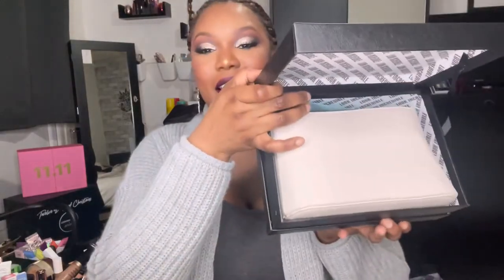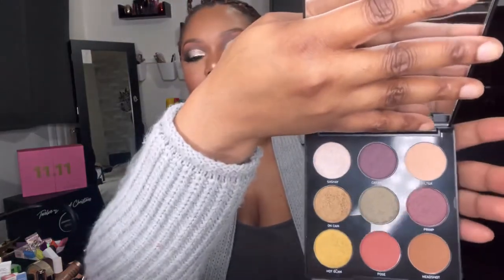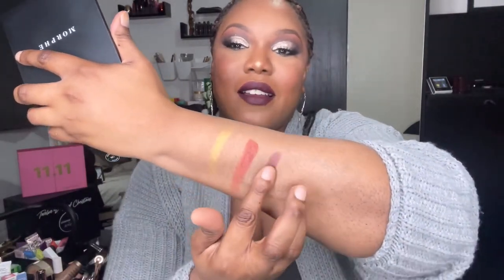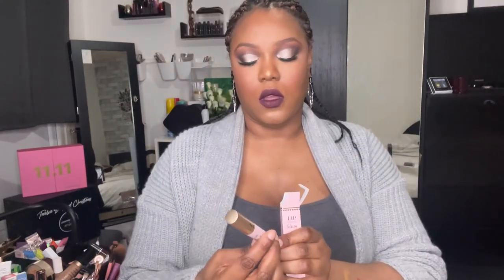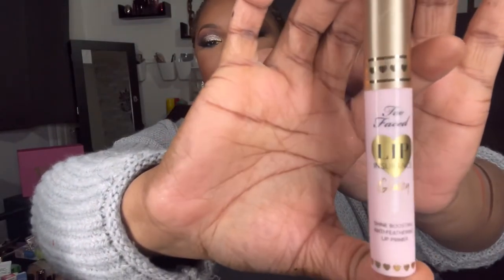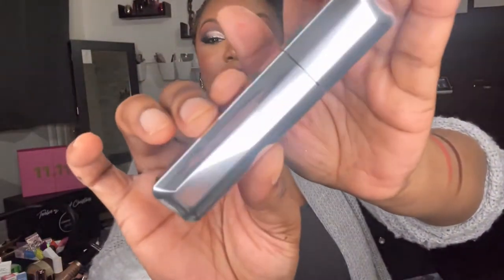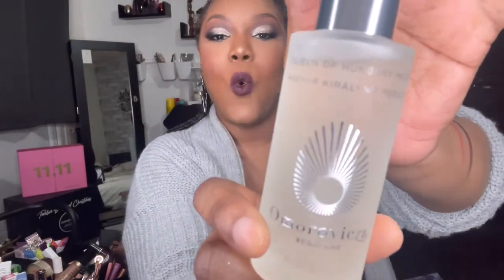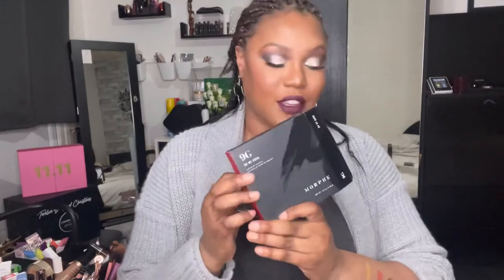Unboxing Look Incredible Deluxe December 2021 Beauty Box - Full Reveal **Spoiler**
Look Incredible Deluxe Beauty Subscription Box December 2021 UK unboxing.

Costs £35 per month and contains 4-5 full sized high end beauty and skincare products every month

Please feel free to join my Facebook group to show off your looks etc 👇🏾👇🏾👇🏾